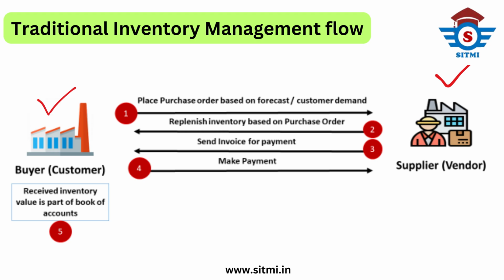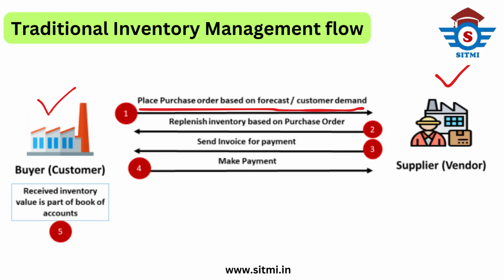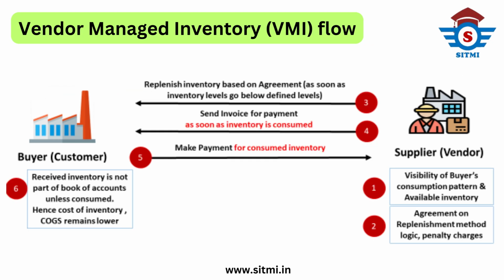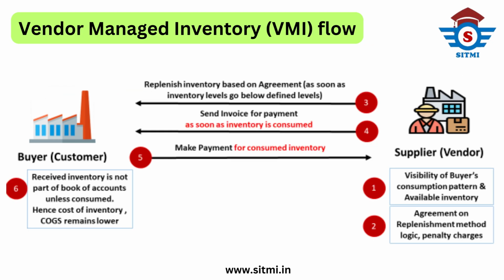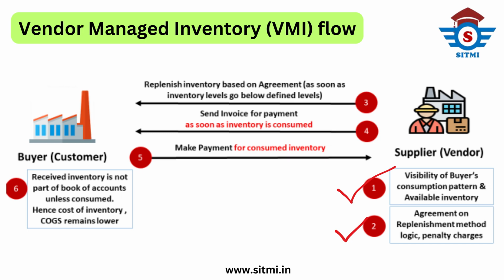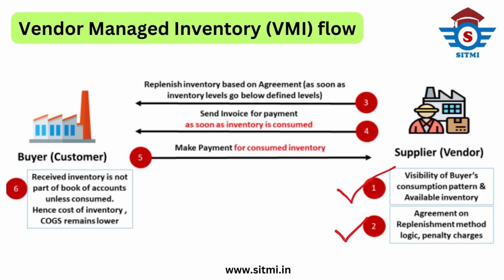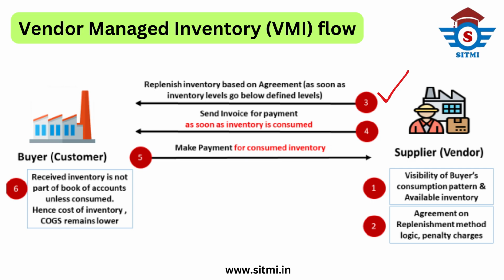Vendor Managed Inventory Process | VMI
Vendor Managed Inventory Process

SITMI Academy